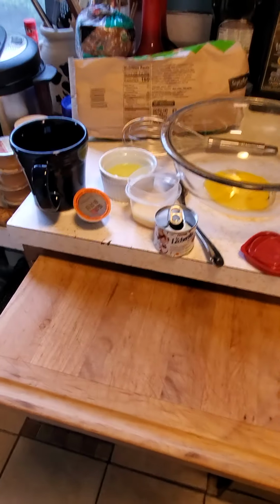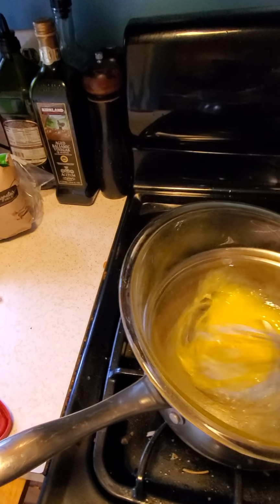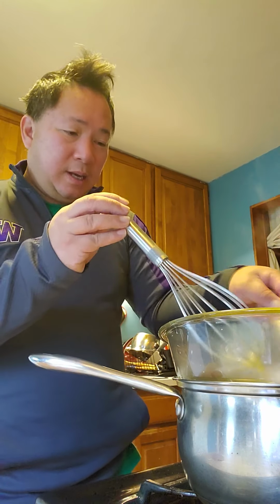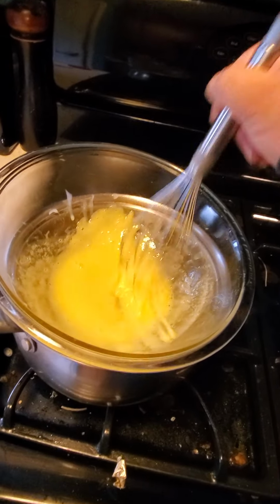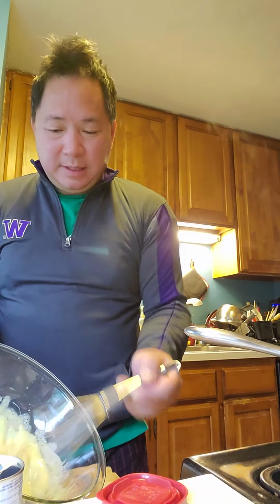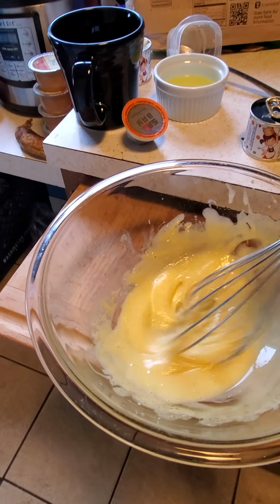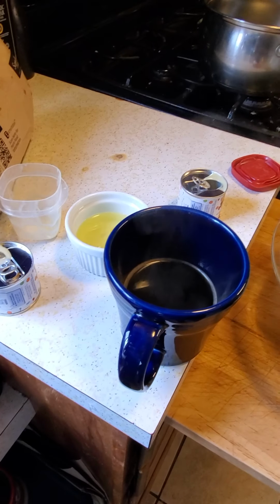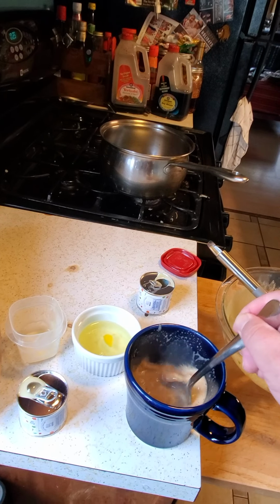Vietnamese Egg Coffee - Cà Phê Trứng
Famous Hanoi Vietnamese Egg Coffee.  Invented in 1946 by Nguyen Van Giang when he was a bartender for the Sofitel Hotel.
1. 2 egg yolk
2.  6 tables of condense milk
3.  Strong French cofee.